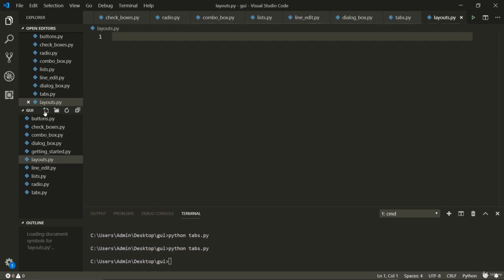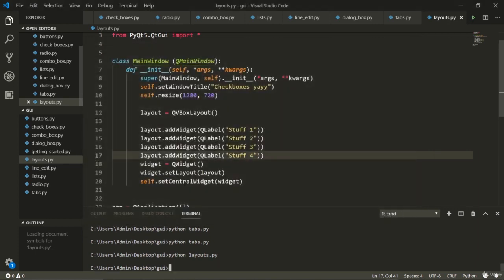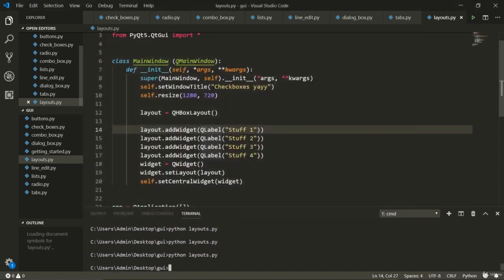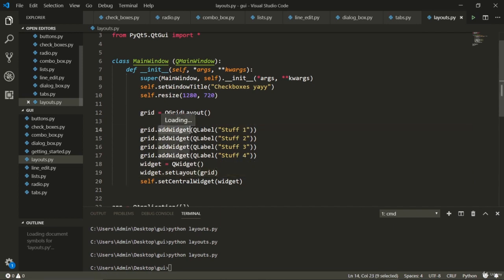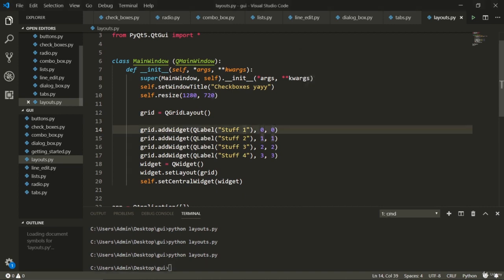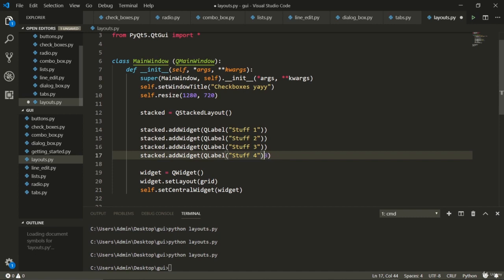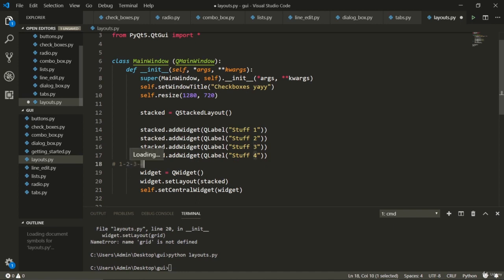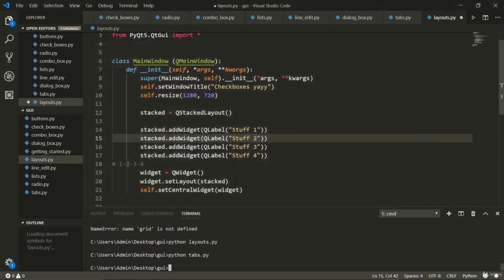Layouts In Python Project || Python Course